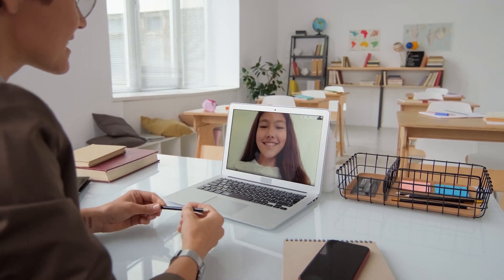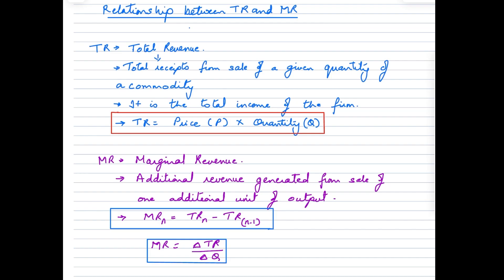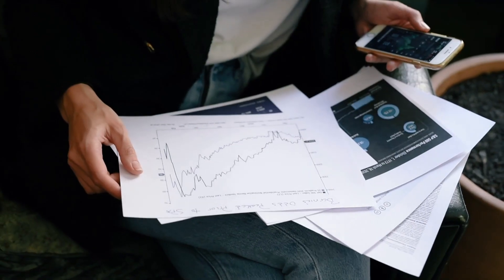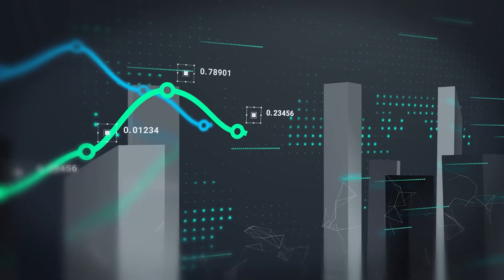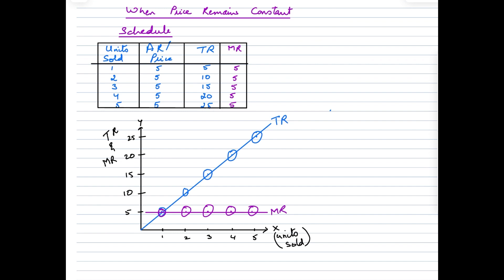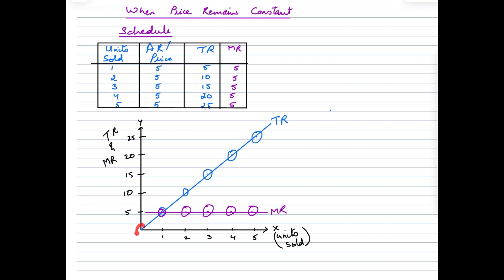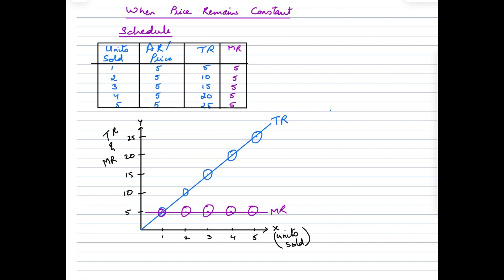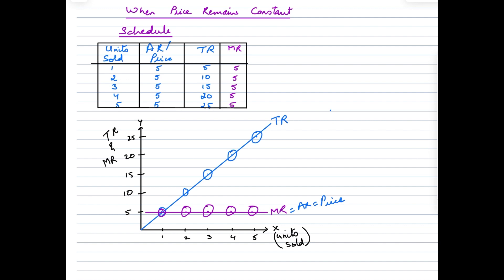Relationship BetweenTR and MR l Microeconomics l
Hi, I'm Professor Jagdeep. Unlock the intricacies of Microeconomics with this insightful video, 'Relationship between Total Revenue (TR) and Marginal Revenue (MR).' Tailored for students of class11economics class12 first-year graduation, as well as upsc and ies aspirants, this tutorial simplifies the crucial connection between TR and MR. Dive into clear explanations that will not only enhance your academic understanding but also sharpen your analytical skills.

Timestamps
0:00 Introduction
0:23 Meaning of Total Revenue (TR)
0:49  Meaning of Marginal Revenue (MR)
1:45 Relationship Between TR and MR-Schedule
2:18 Relationship Between TR and MR-Diagram